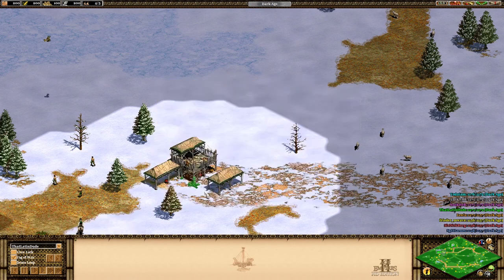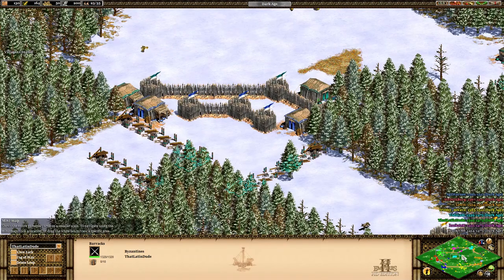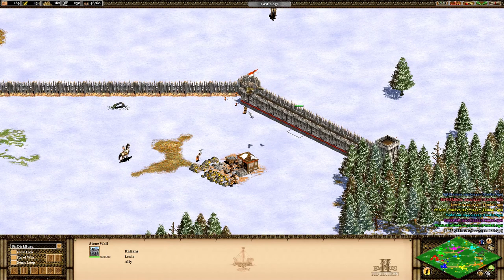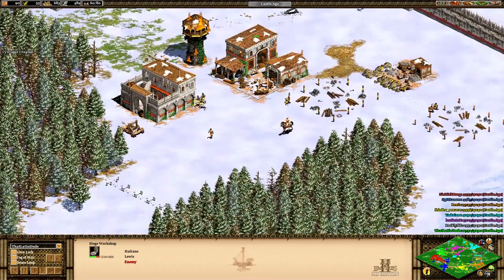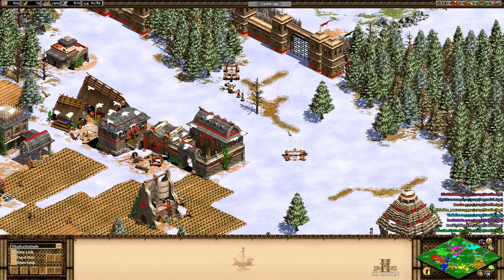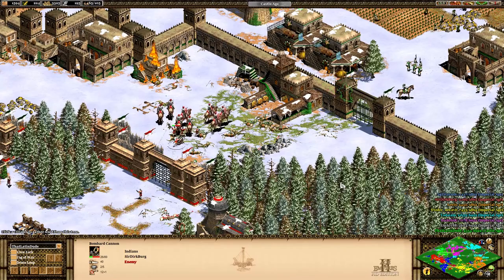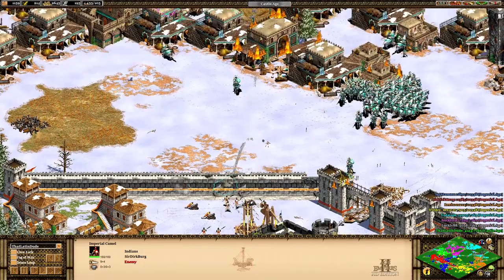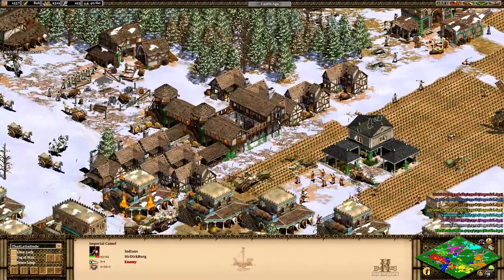Age of Empires 2 Indian Mangonel of Destruction 4 v 4 Black Forest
One mangonel can ruin a perfectly good day. The Mongols, Indians, Britons and Italians take on the might of the Byzantines, Persians, Franks and Britons on a black forest map. Pro tip: don't start off on the boarder when playing this map.

This way to Microsoft.com
Used with permission from Microsoft.